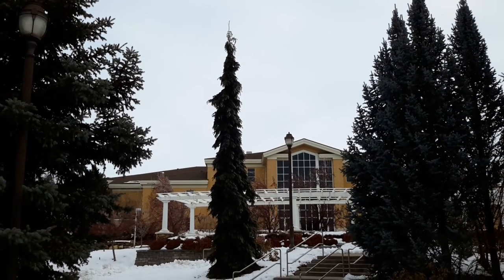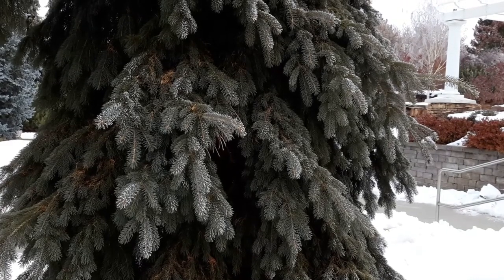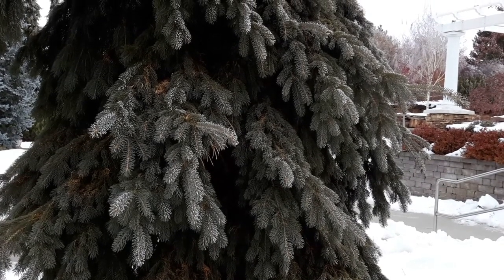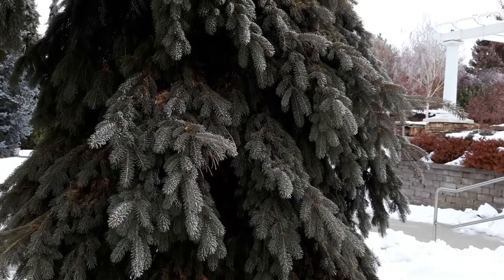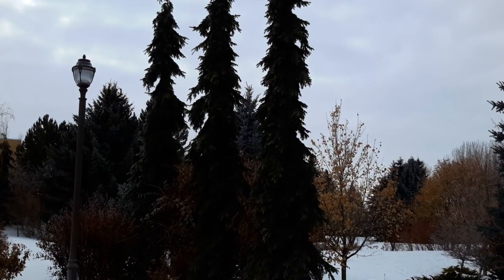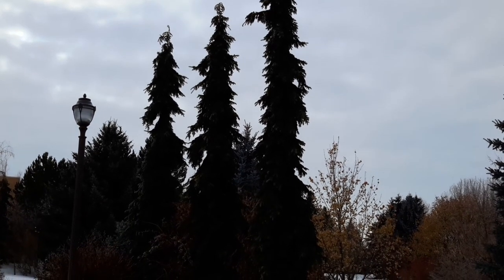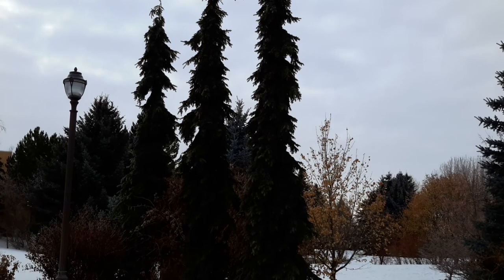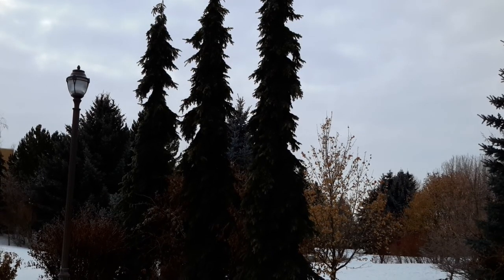Weeping Serbian Spruce / Picea omorika ' Pendula '